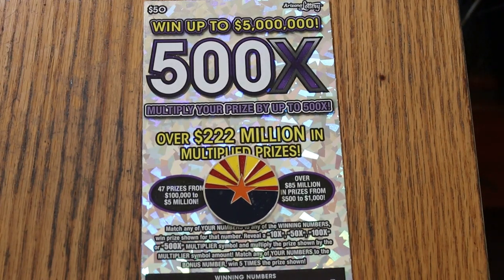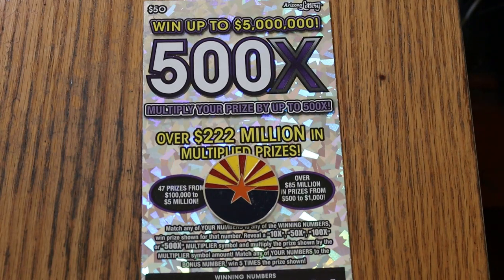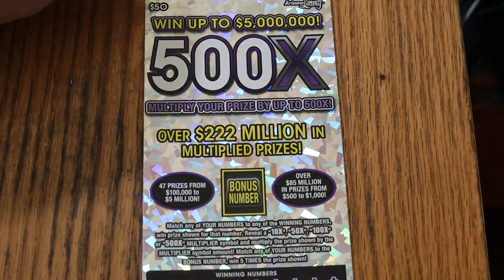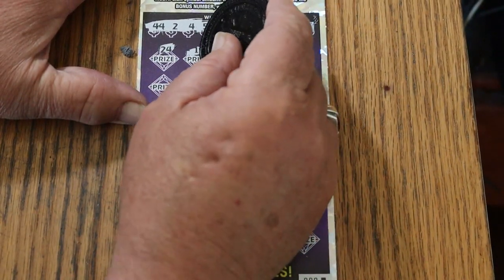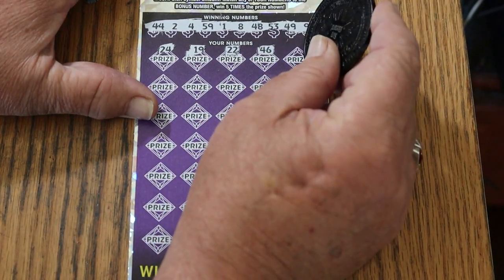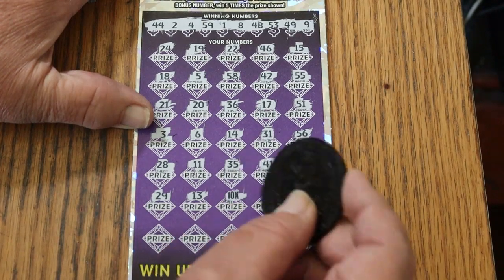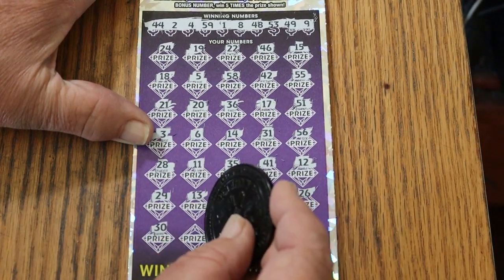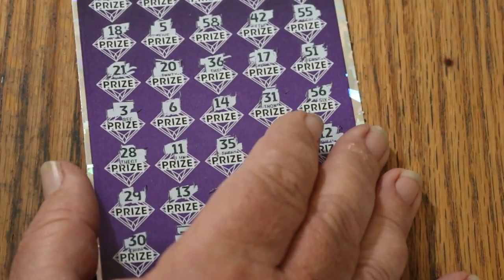💥DAY 1 $50💥500X💥